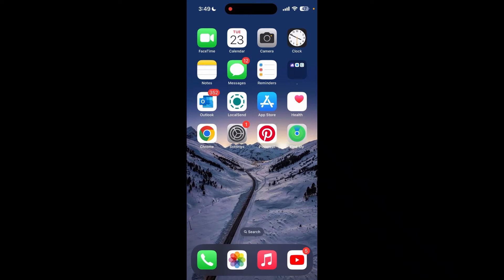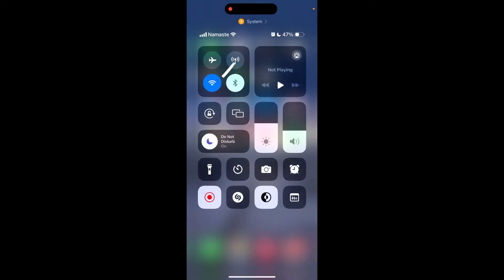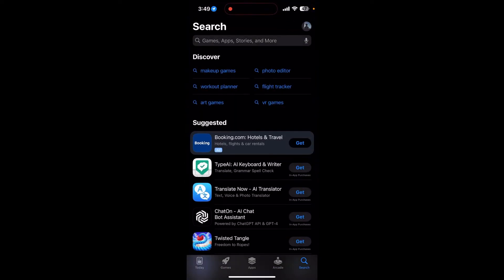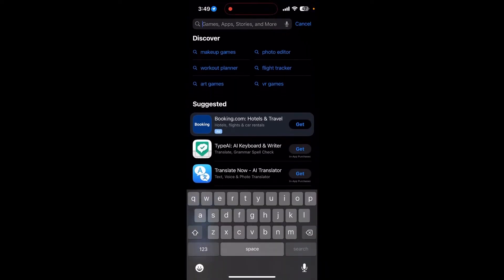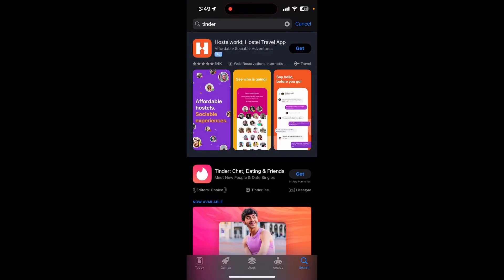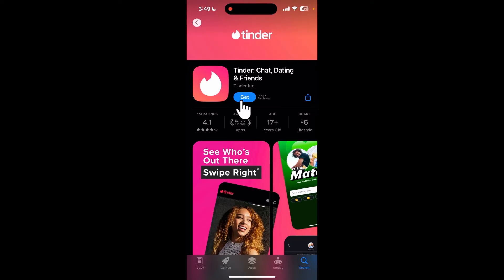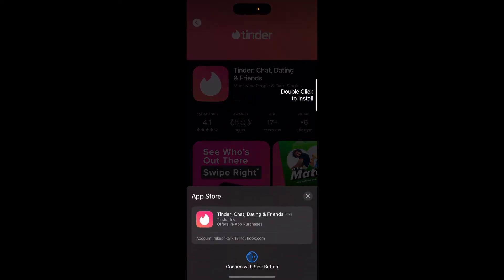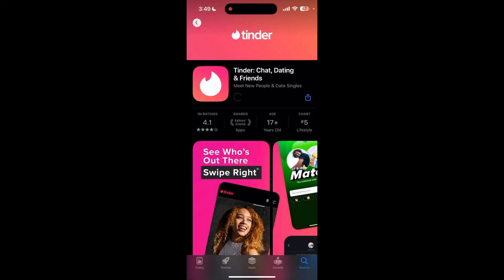How to Download Tinder on iPhone 2024?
Are you ready to dive into the world of online dating? In this tutorial, we'll walk you through the process of downloading Tinder on your iPhone. Whether you're looking for love, friendship, or just a casual fling, Tinder has become the go-to app for connecting with new people. Follow along as we show you exactly how to download and set up Tinder on your iPhone, so you can start swiping and matching in no time.

Don't miss out on the chance to meet new people and potentially find your perfect match – watch now and get started on your dating journey!